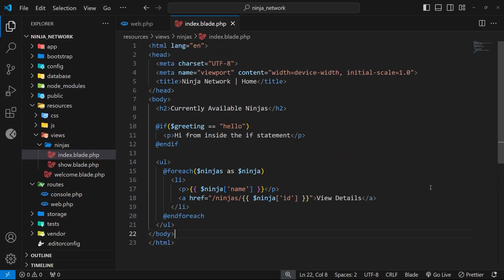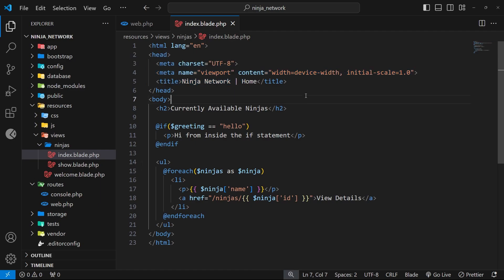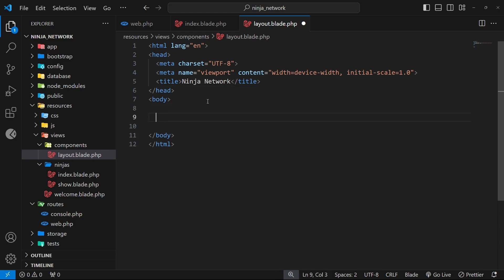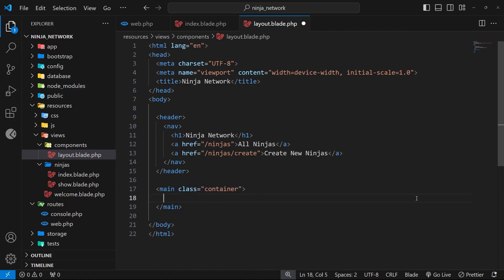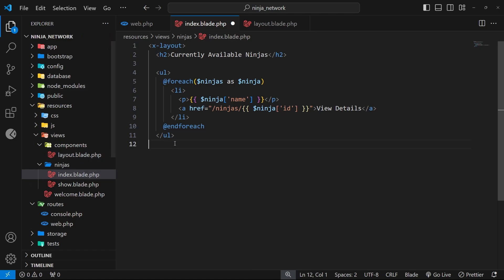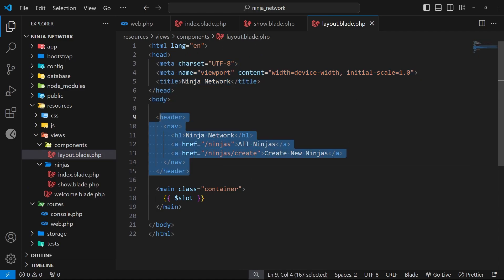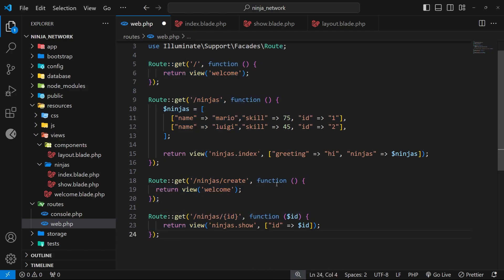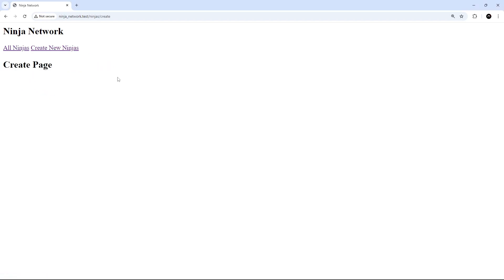Laravel Tutorial for Beginners #5 - Layouts & Slots